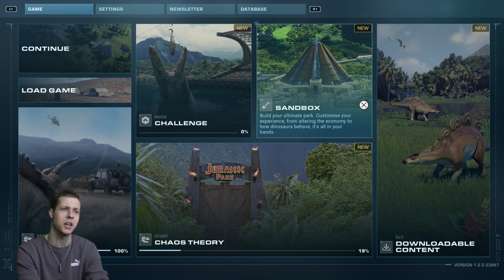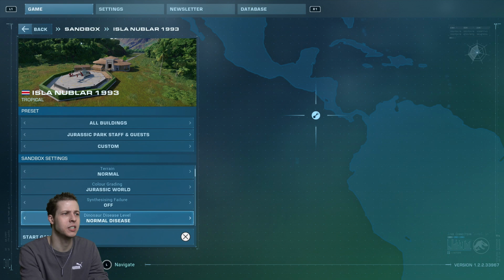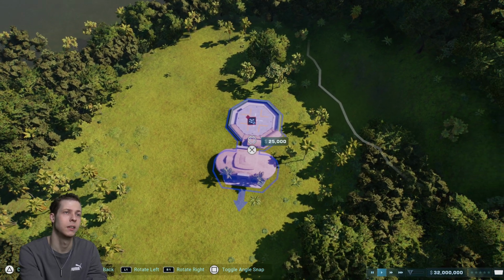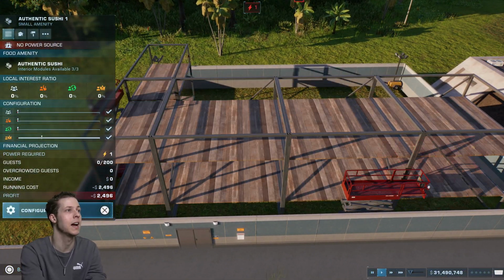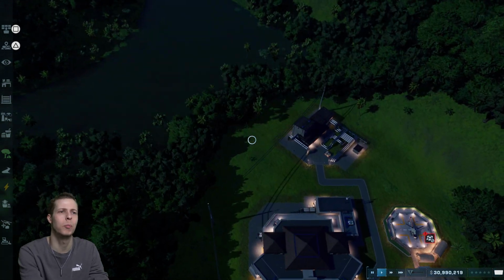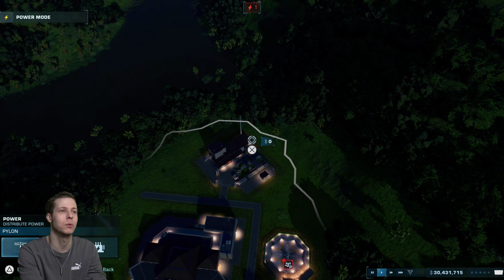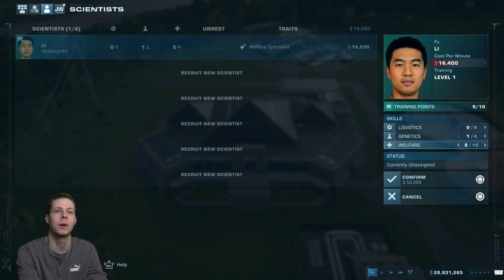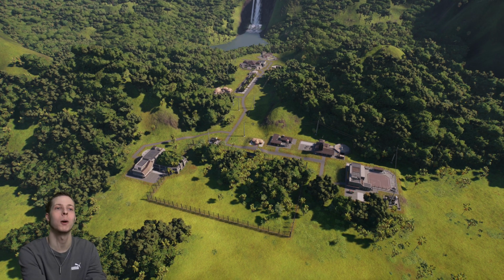Jurassic World Evolution 2 Gameplay (PS5) Part 11 - Sharp Tooth Island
Jurassic World Evolution 2 Gameplay PS5. Today we finally jump into sandbox mode and begin creating our very own dinosaur park. Welcome to Sharp Tooth Island!